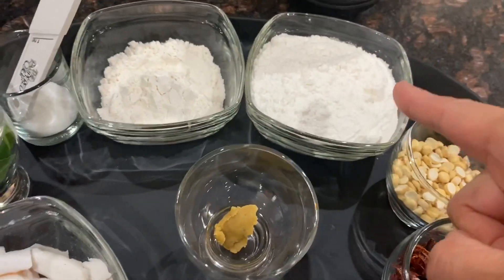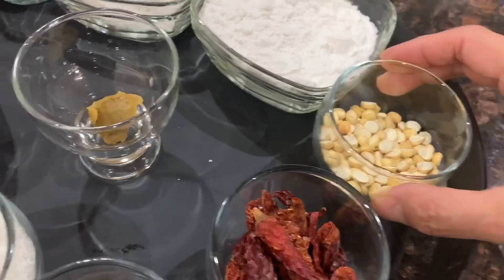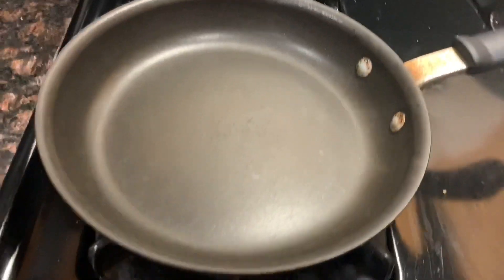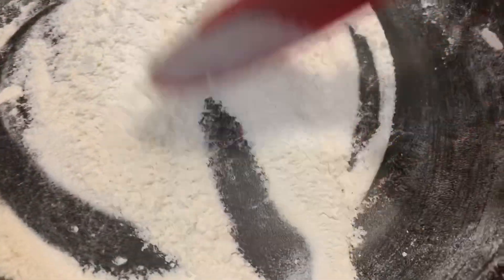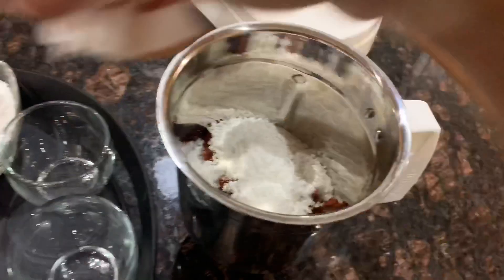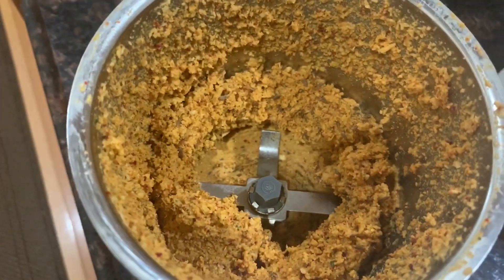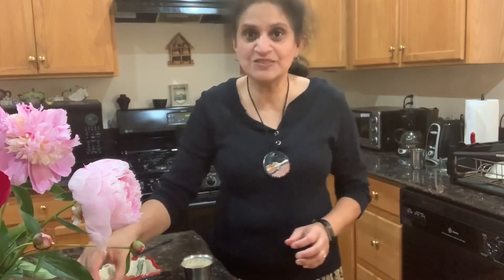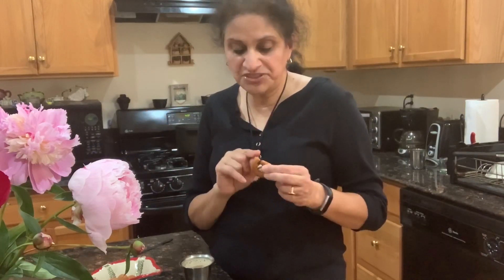Kodubale/KODBALE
Addictive, spicy, crispy and deep fried rice flour based snack from Karnataka, India. There are several recipes for this, my mother Rathna made the tastiest Kodbale and  this recipe from her is my all time favorite.
Ingredients
1 cup Rice flour
1/4th cup all purpose flour or Maida
1/2 cup fresh coconut (or fresh frozen)
1/2 cup dried coconut
10-12 dried red chillies (bydagi)
1 tsp jeera or cumin
1 tsp Hing or asafoetida
2 tablespoon hot oil for the dough
10 curry leaves